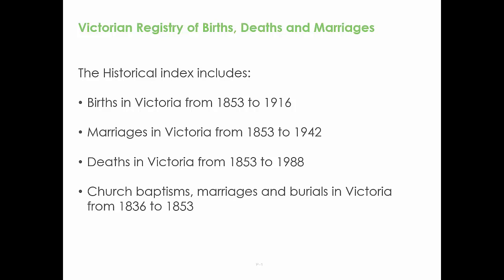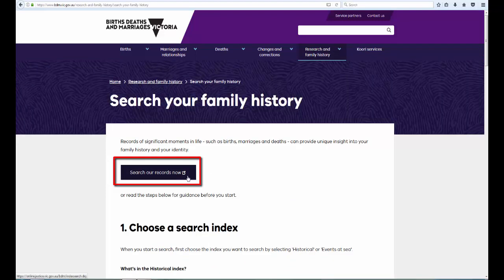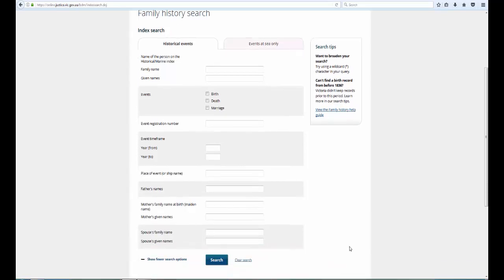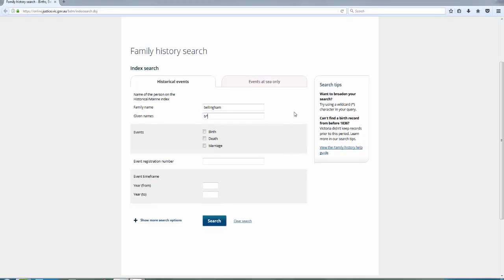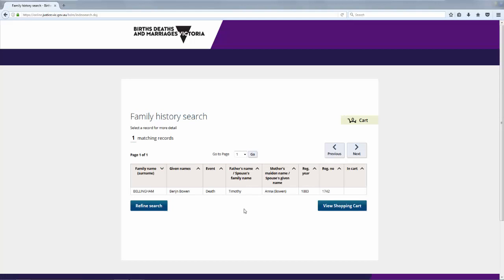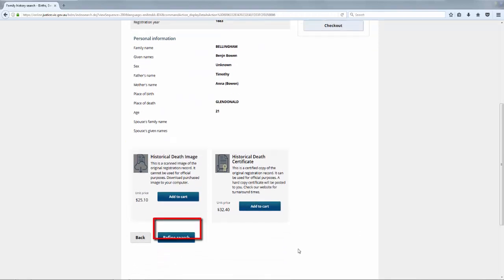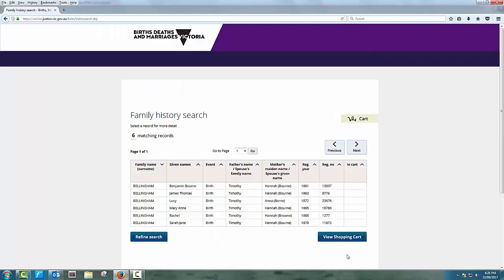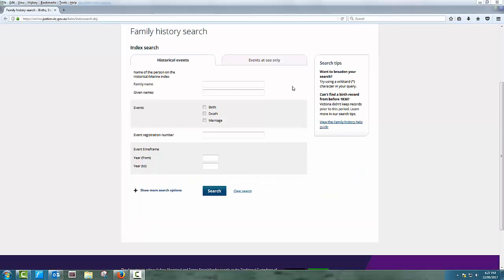Searching the historical indexes of Victorian Registry of births, deaths and marriages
Demonstrates how to effectively search the Victorian Registry of births, deaths and marriages